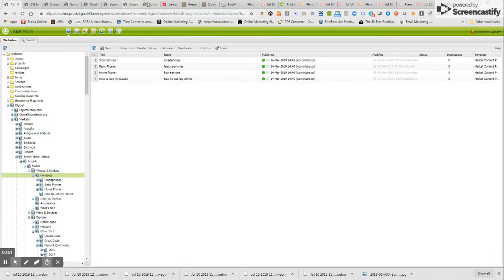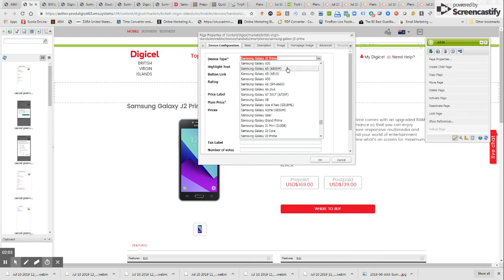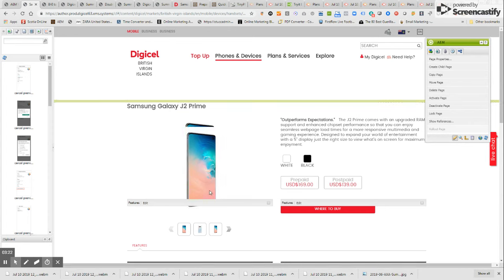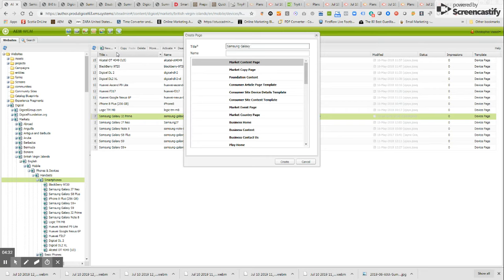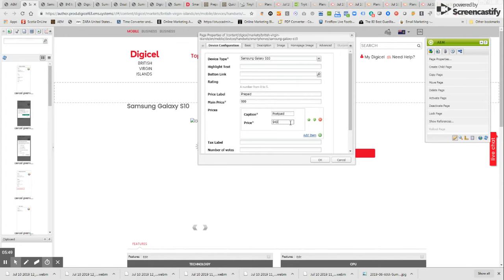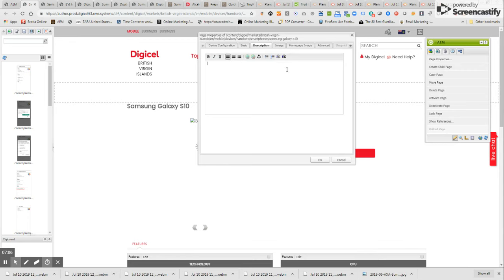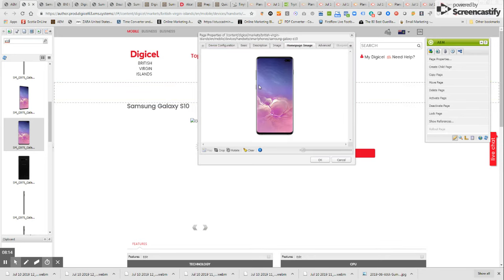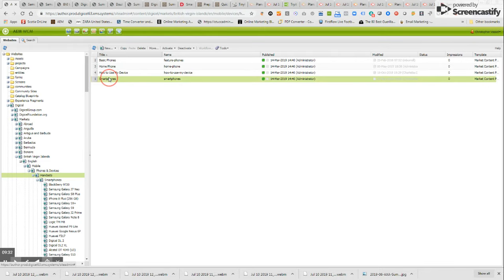Devices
Price Change
Finding the device
Page Properties
Changing Devices
Adding a New Device
Configure New Device
Universal Search